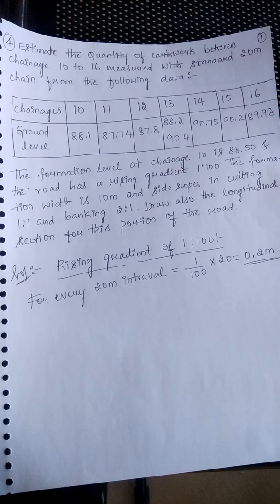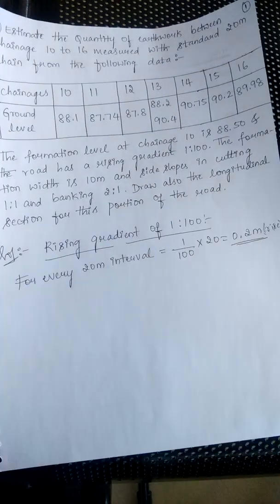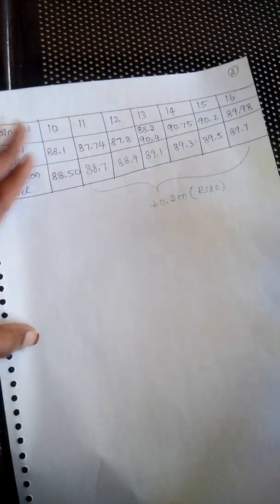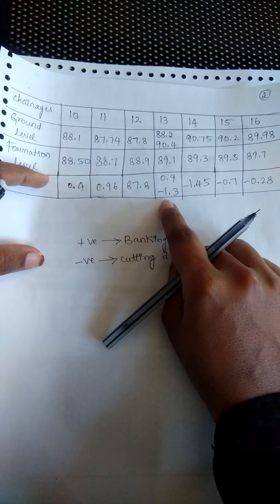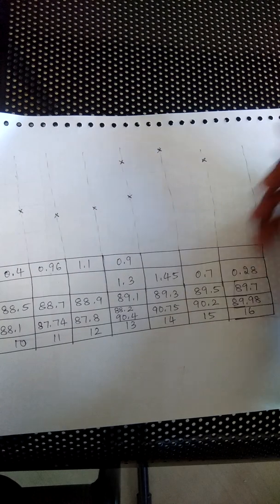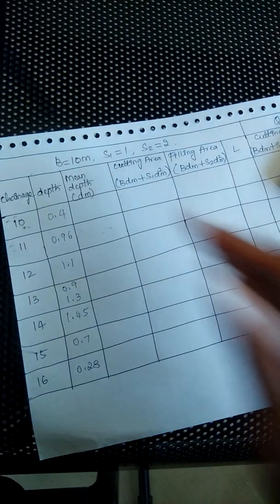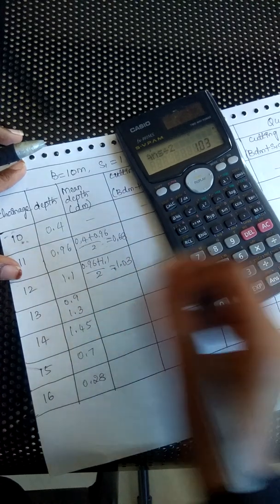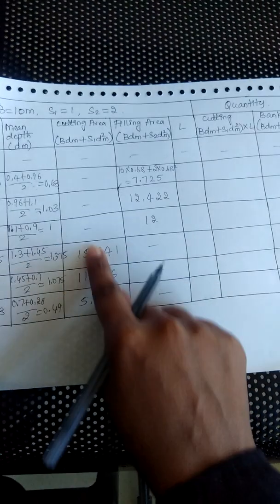#4 quantity estimation for roads in partial cutting and partial filling